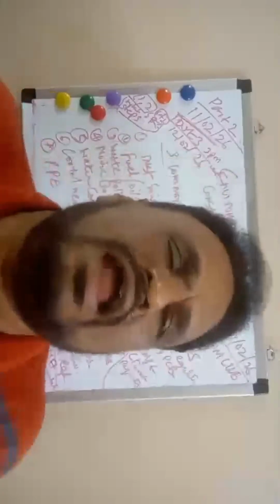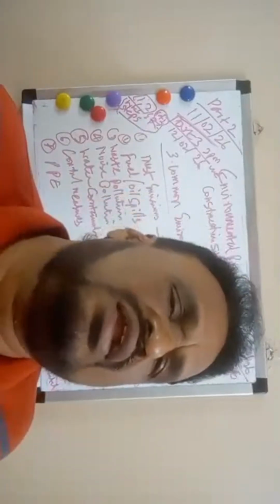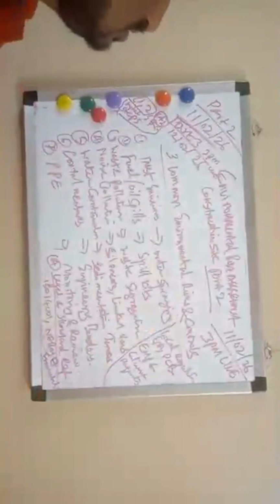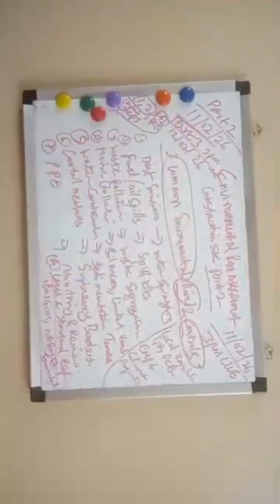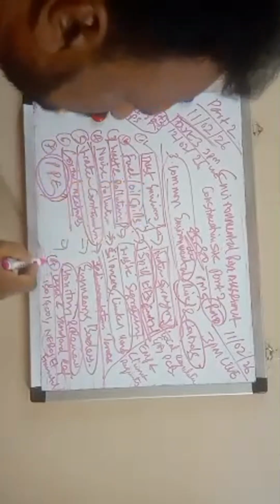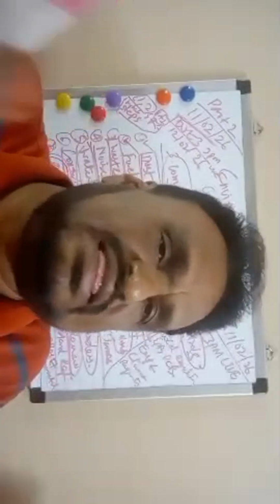HSEMINDSETmm is live Environmental risk assessment part 2